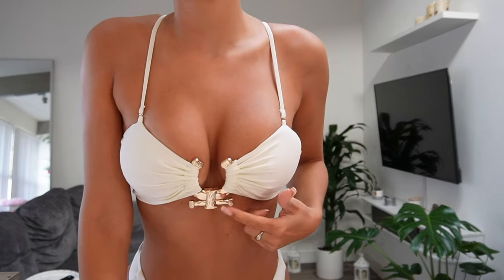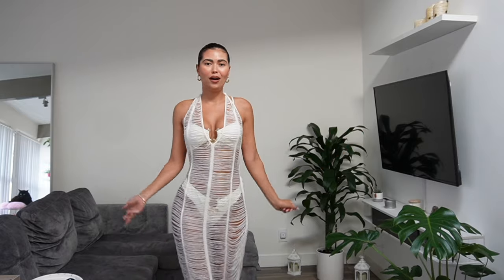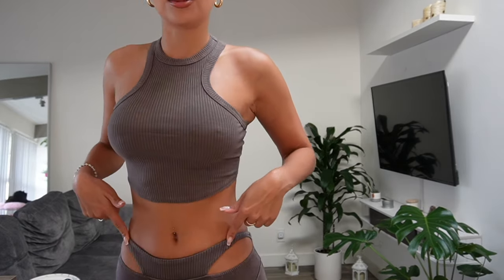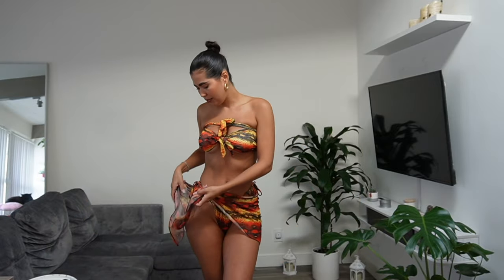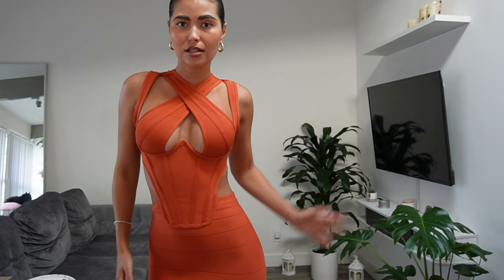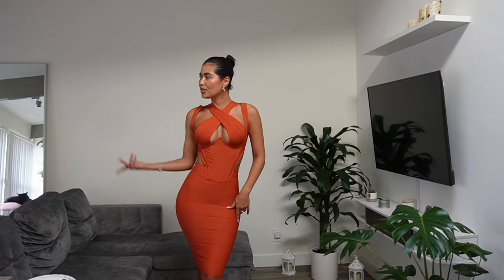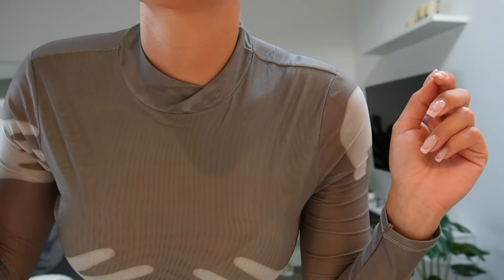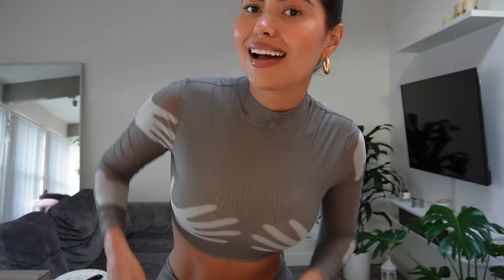Miami Swim Week Fashion Nova Try On Haul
Hey guys!!

Welcome back :)

I’m going to Miami for swim week and had to make sure to pack alllll the goodies!

Shout out to @FashionNova for always hooking it up with the best styles for my trips.

to shop all of these looks:)

Also, let me know which looks were your favorites!

Xx

Flo